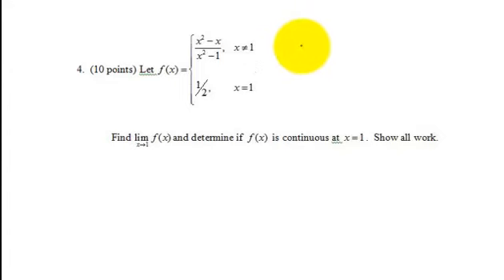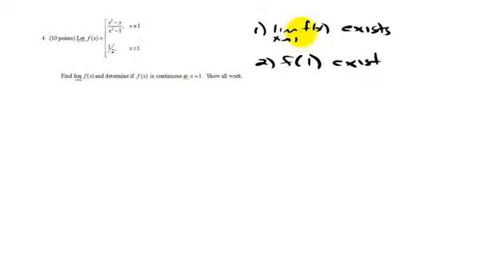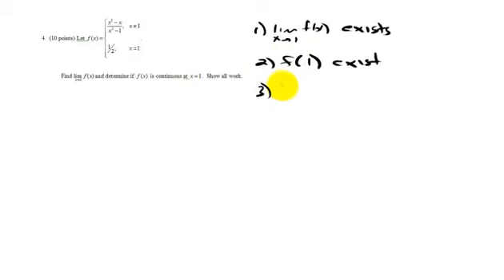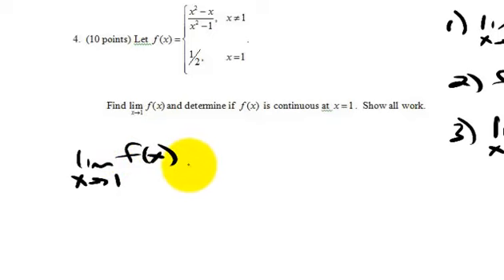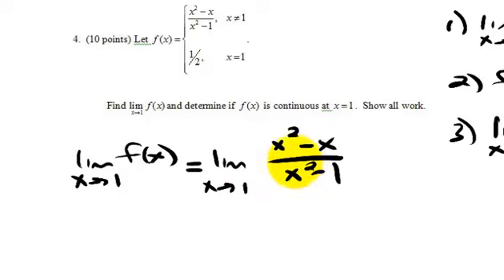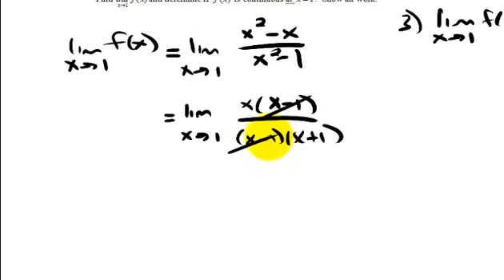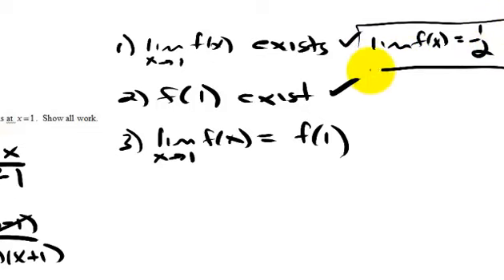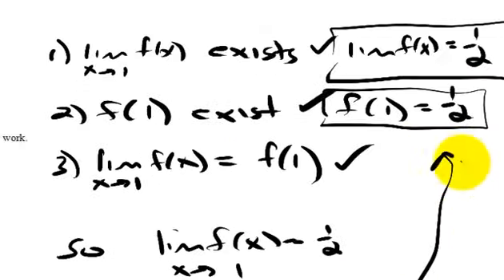Math 229 Exam 1 #4